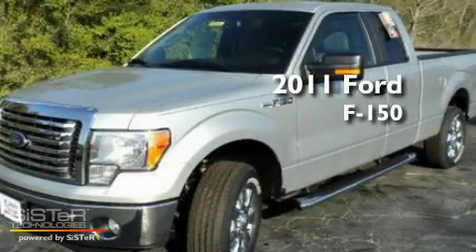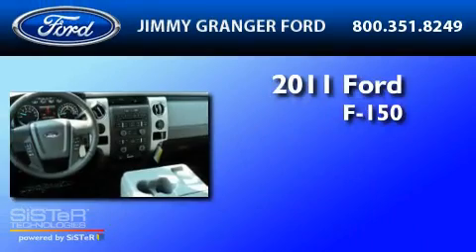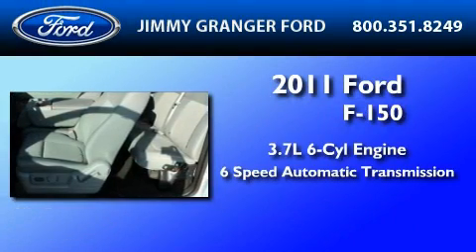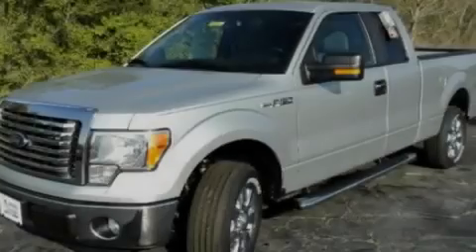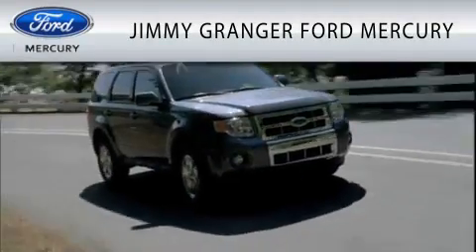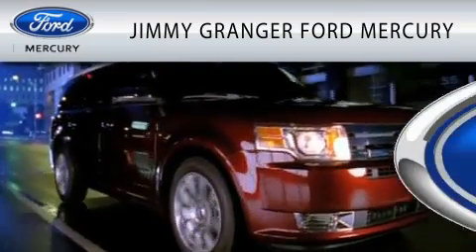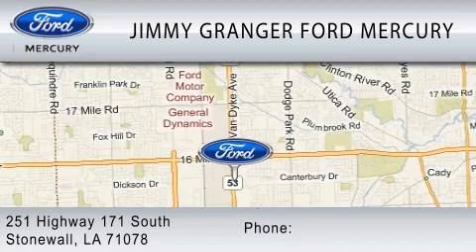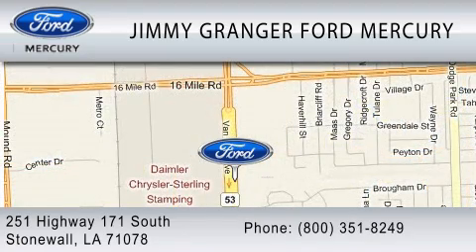2011 FORD F-150 Mansfield LA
Year : 2011

 Make : FORD

 Model : F-150

 Engine : 3.7L V6

 Trans . : AUTO 6SPD

 Exterior : SILVER

 Miles : 15

 Interior : STEEL

 251 Highway 171 South

  , LA 71078

 2011 FORD F-150  LA